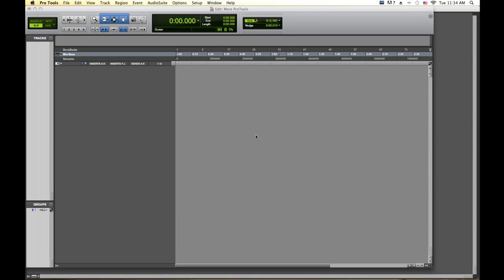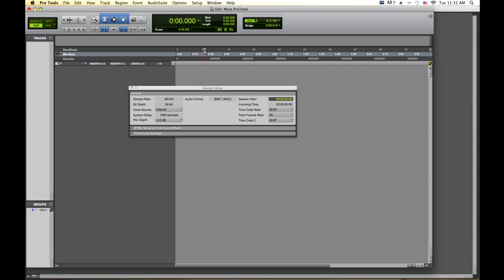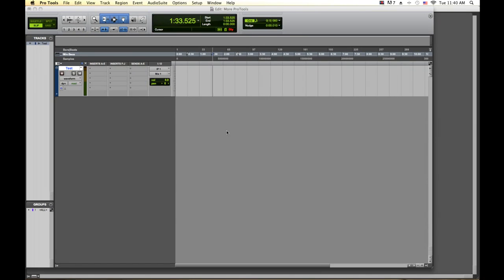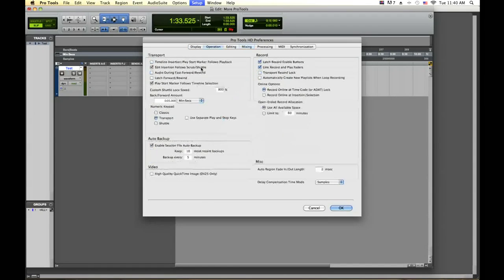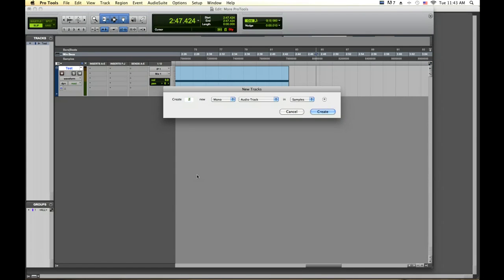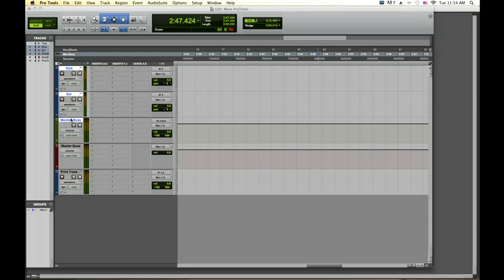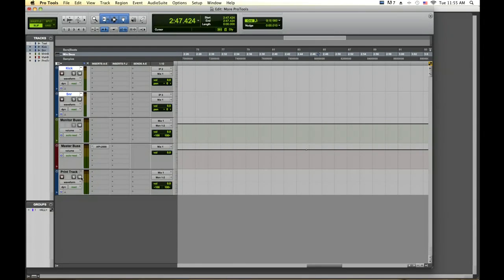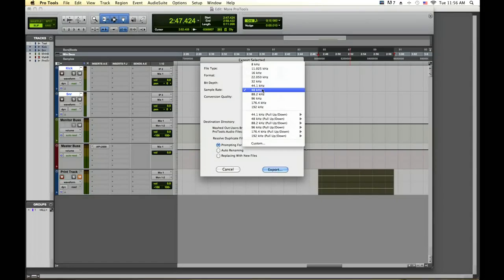Getting More From Pro Tools [with Brad Dollar]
As someone who has spent a large chunk of their creative musical journey on the Pro Tools platform, I can tell you first hand how important every advantage you can gain is. These quick and dirty tips will instantly lead you to getting the most out of your workflow right now. Work smarter, not harder!